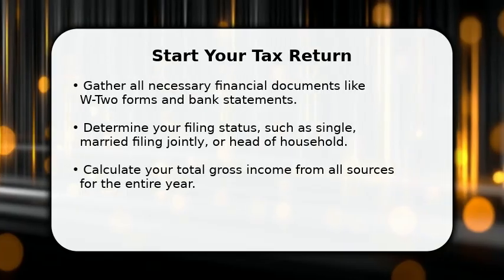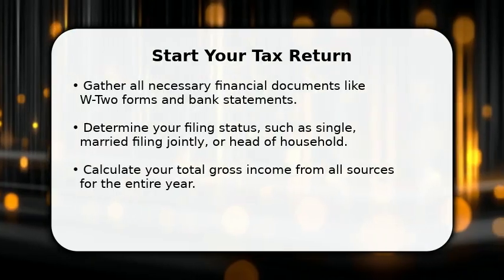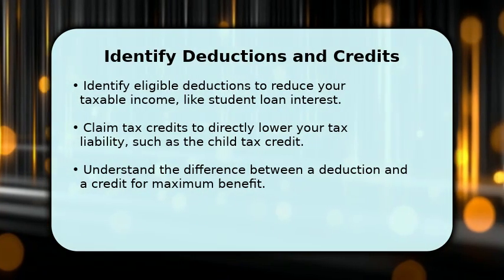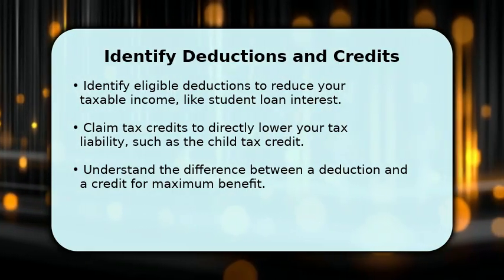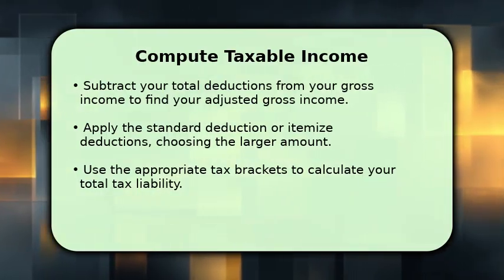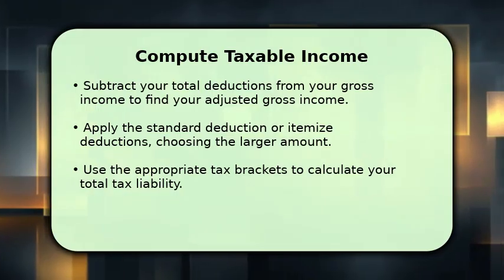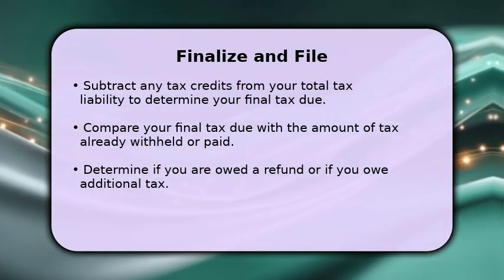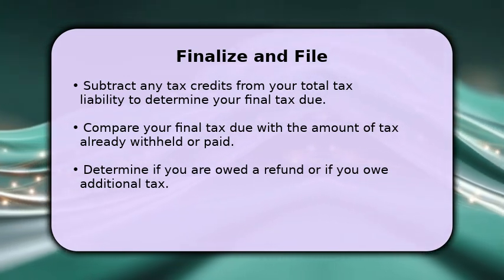How To Calculate Tax Return - Step By Step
▸ (f) Are you struggling to calculate your tax return? This video will guide you through a step-by-step process on how to accurately determine your tax liability. From gathering necessary documents to understanding deductions and credits, we'll cover everything you need to know to make the most of your refund.

tax return calculator, how to calculate tax, step by step tax return, tax season tips, tax deduction guide, tax credit explanation, refund calculation, tax filing process, tax preparation help